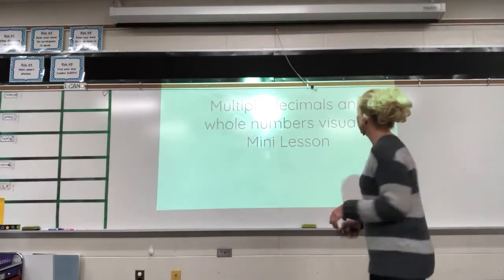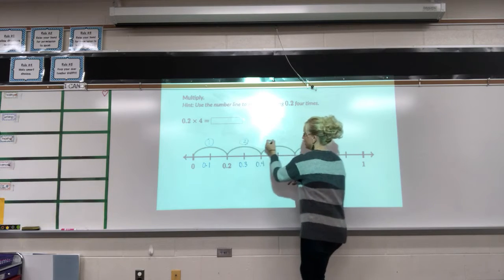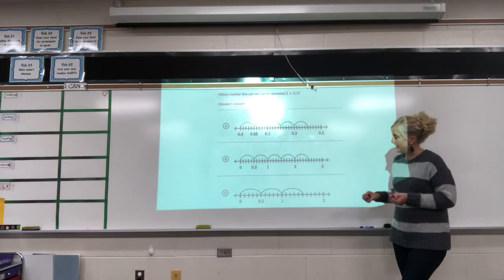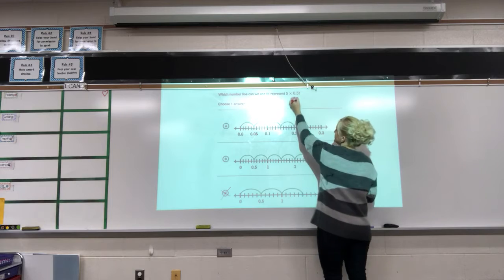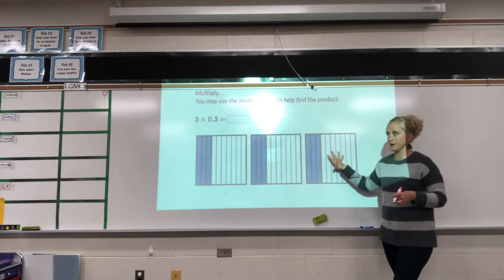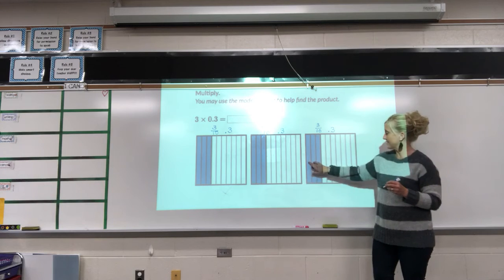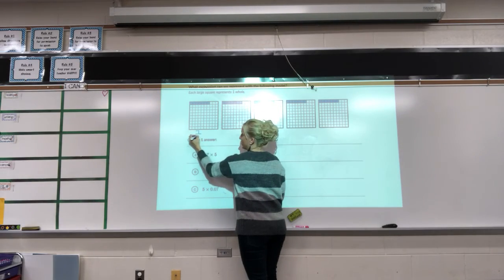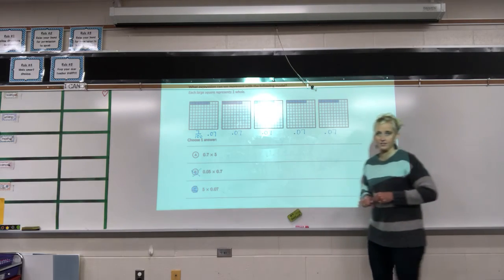Multiply decimals and whole numbers visually mini lesson